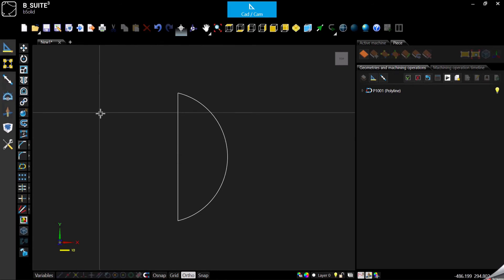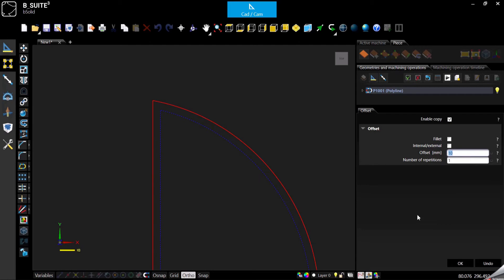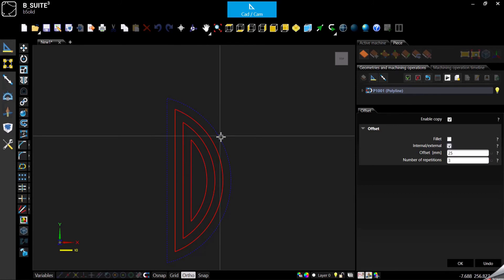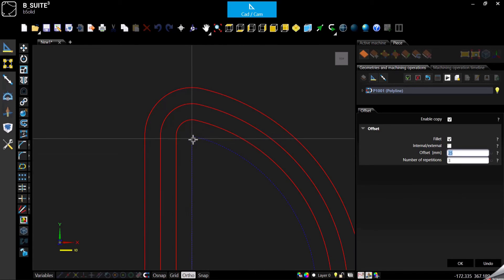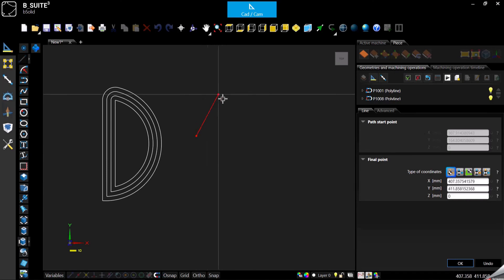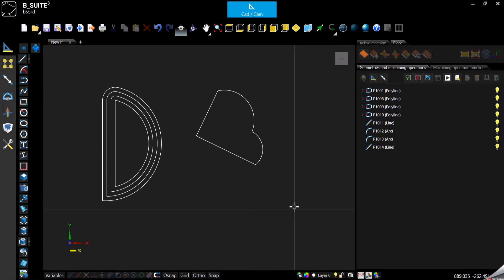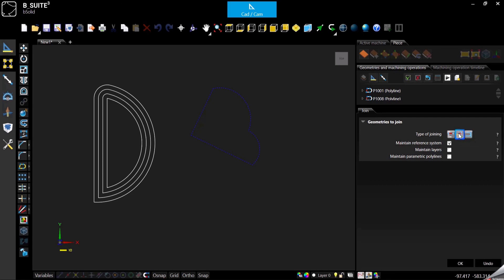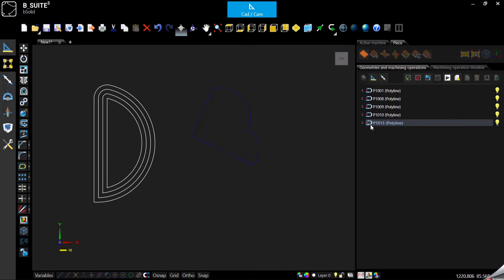13 - CAD BIESSE bSolid - Part13 (Offset & Join)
Thirteenth video in regards of using the CAD environment in bSolid. You will see how to use the Offset & Join function.
I decided to make the videos as short as possible focused on something specific, so that I try not to waste people time.

0:00 Introduction
0:24 How to Offset a geometry
3:07 How to Join geometries together